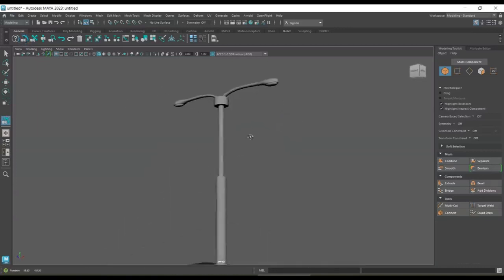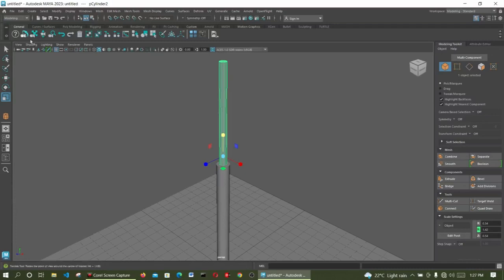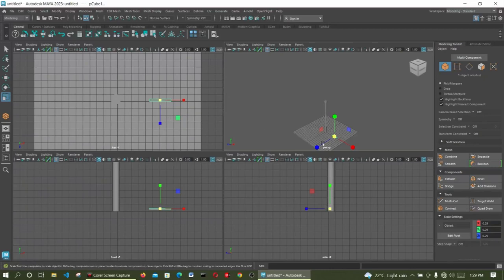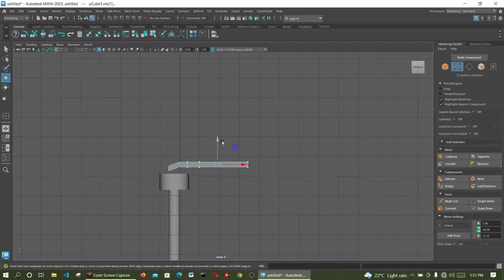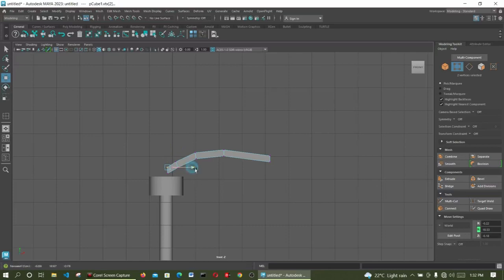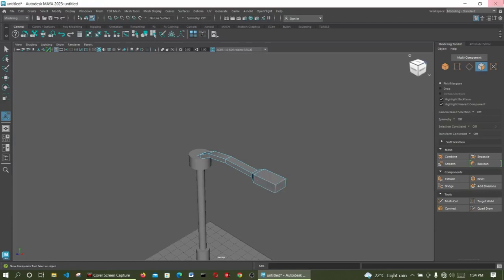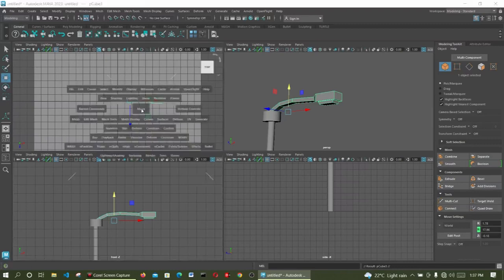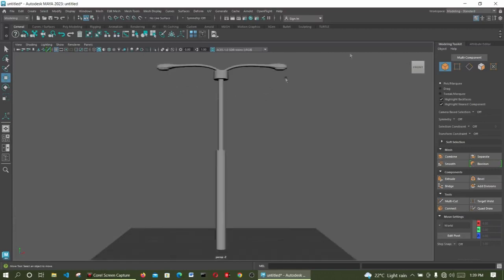how to model street light in maya 2023